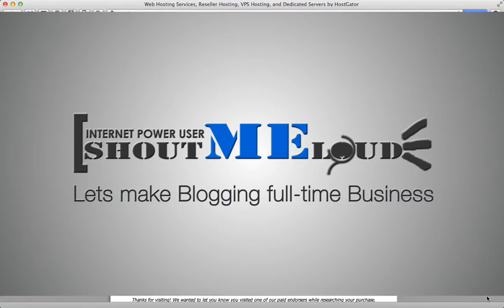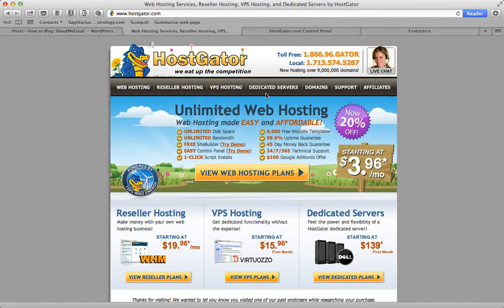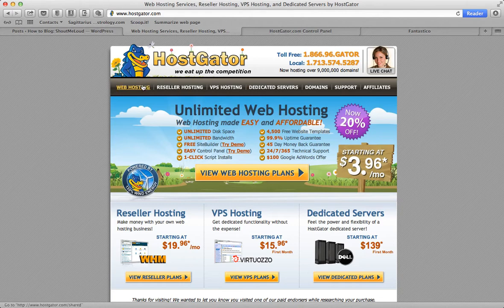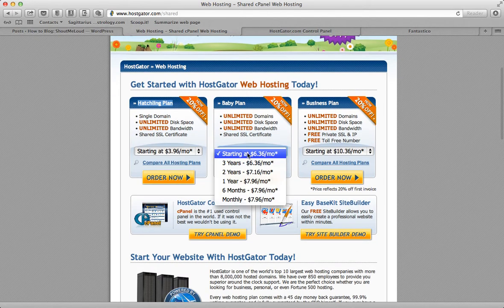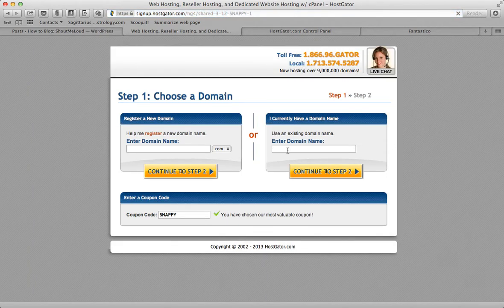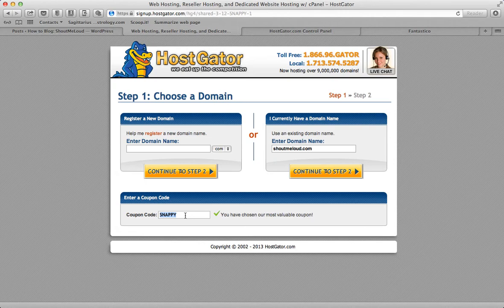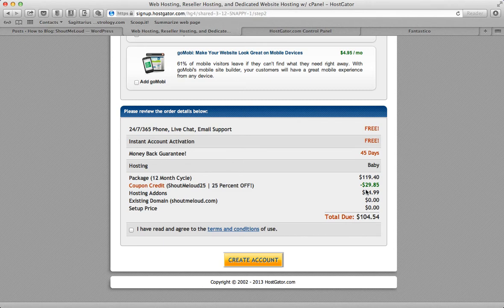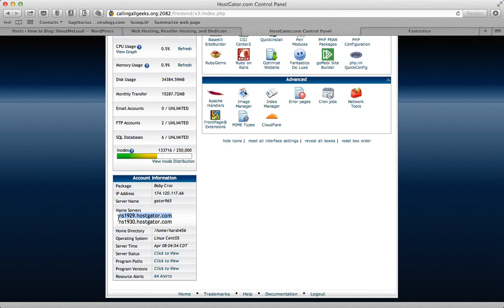How to use HostGator Shared hosting for WordPress Website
A guide showing how what hosting package you should buy from Hostgator for a new WordPress blog.

Here is a tutorial on how to install WordPress on Hostgator